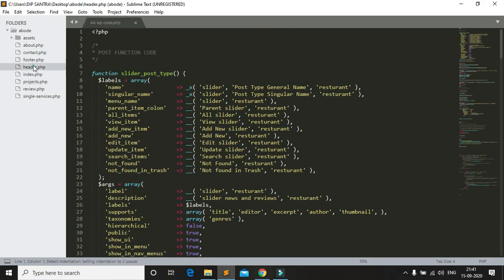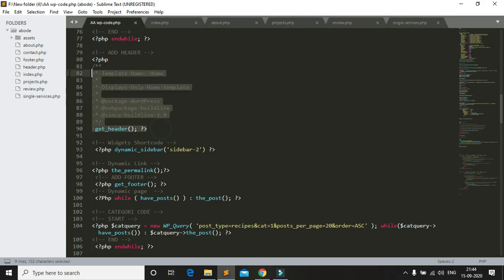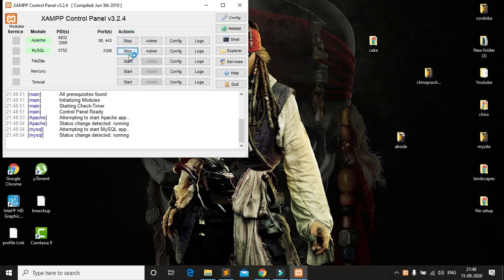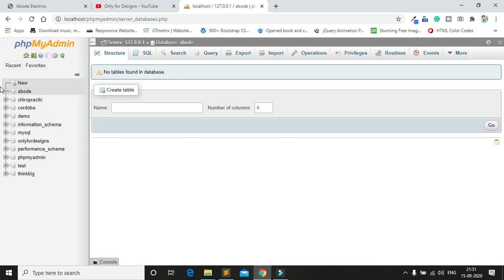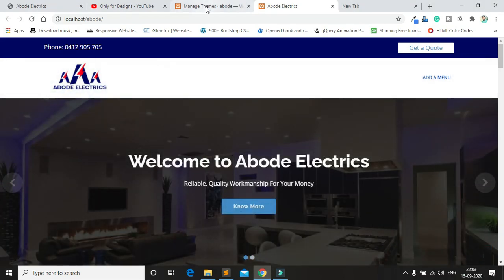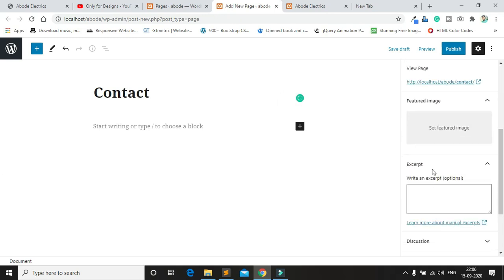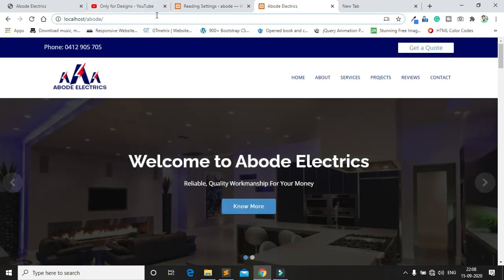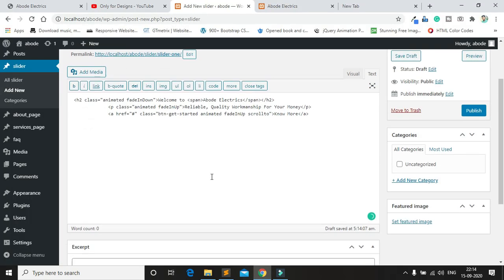Convert HTML to WordPress || Make WordPress Website || WordPress TutorialsforBeginners || Part - 1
Convert HTML to WordPress || Make WordPress Website || WordPress TutorialsforBeginners
In my channel, I already uploaded many WordPress tutorials Please Checkout those tutorials.

I show you a very easy way to convert HTML to WordPress step by step. I this it's very helpful for you.

if you search on youtube or google How to convert HTML to WordPress in Hindi and how to convert PSD to HTML in Hindi then you can see first videos are from onlyfordesigns.